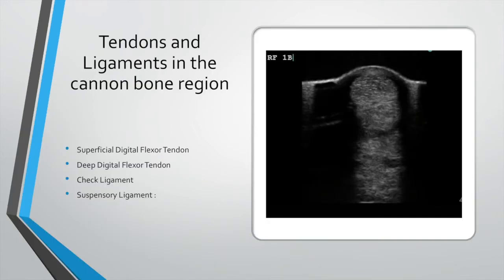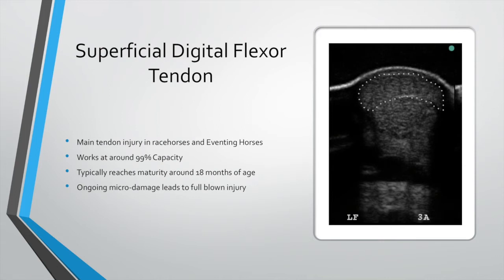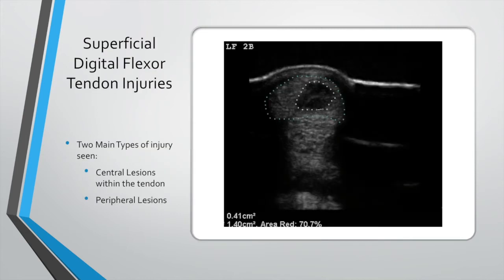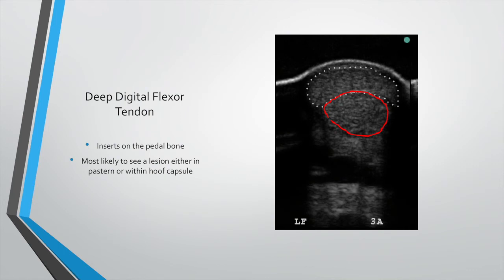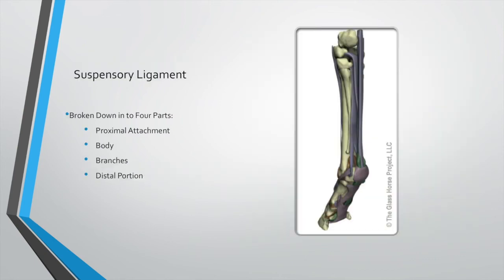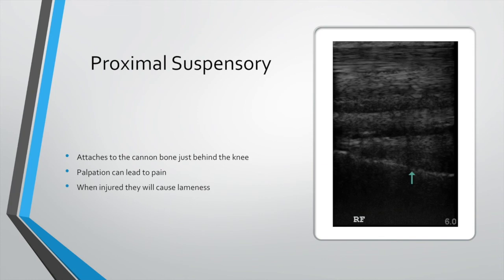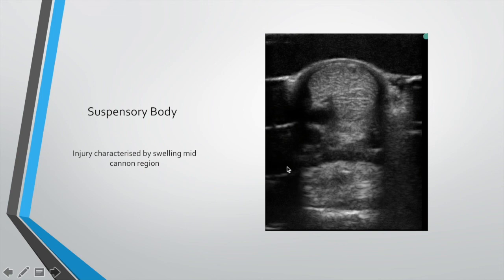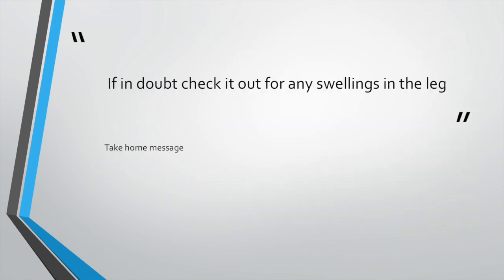Is it a baby? Or is it a horse's leg? The vet view of an ultrasound machine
Ever wondered what we look for on an ultrasound of the leg of a horse?